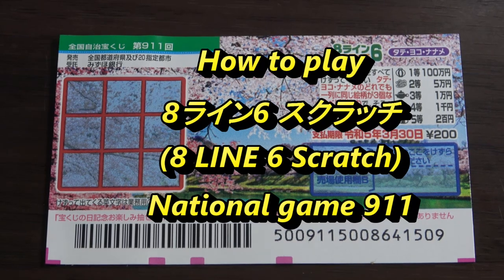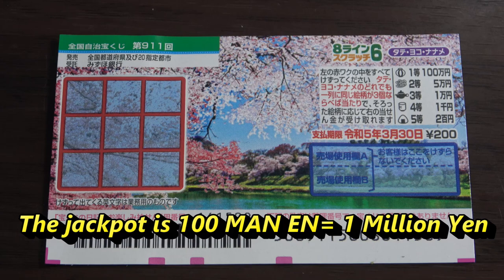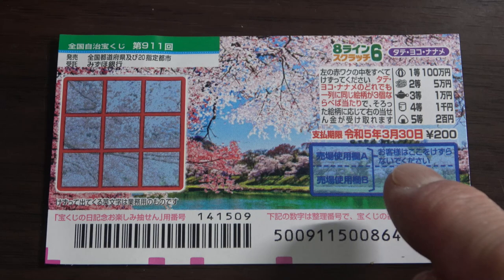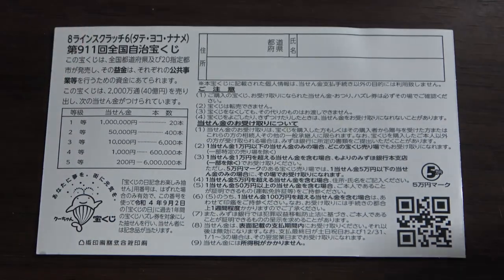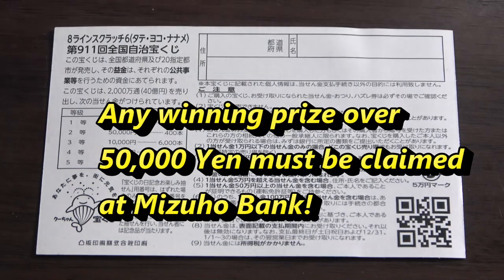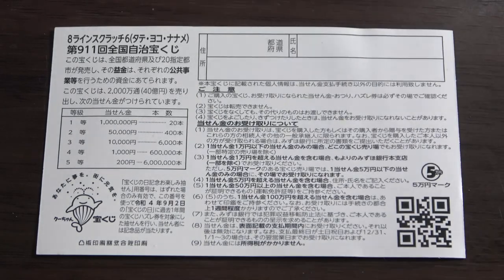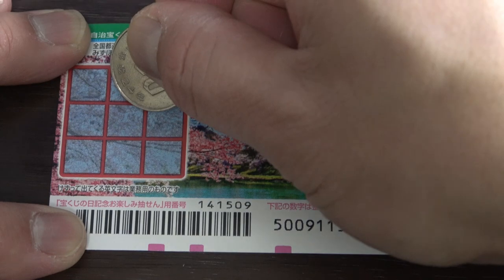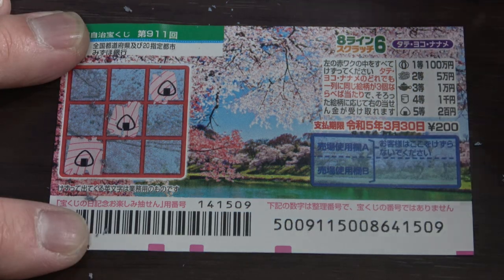How to play 8 LINE 6 game 911 New Japanese Scratch Game 8ラインスクラッチ6 タテ・ヨコ・ナナメ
第911回

8ラインスクラッチ6 タテ・ヨコ・ナナメ

Jackpot１等
100万円
1枚 200円
Sales period発売期間
1/26～3/31